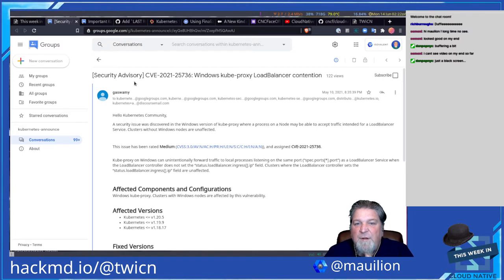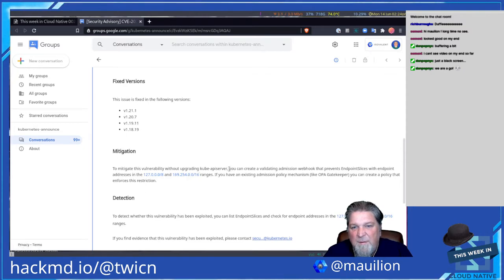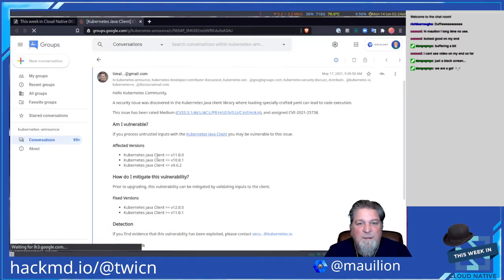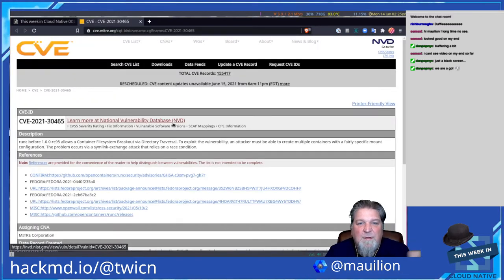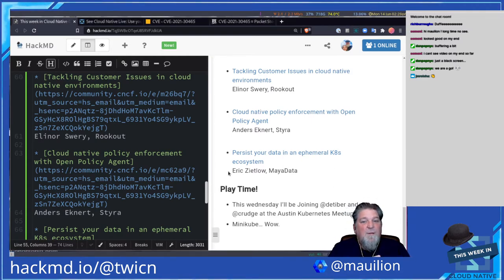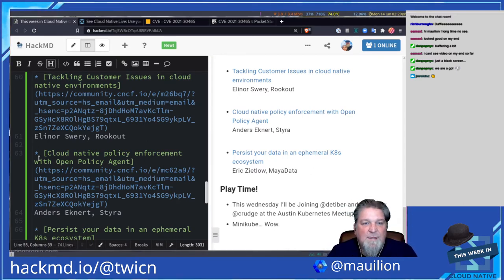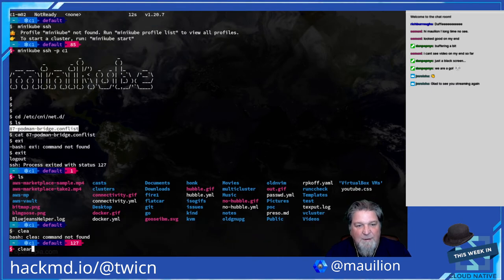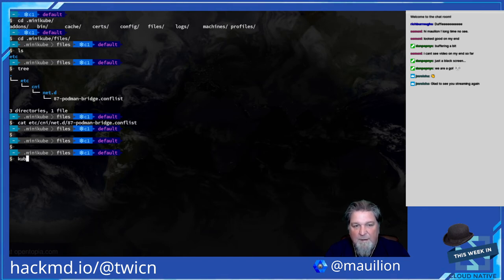This Week in Cloud Native: Episode 1 Part 2